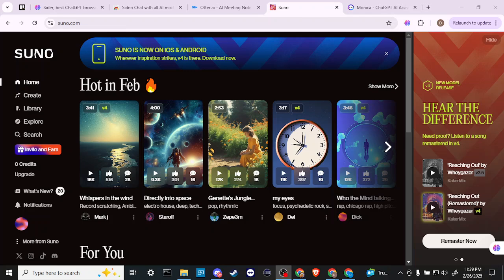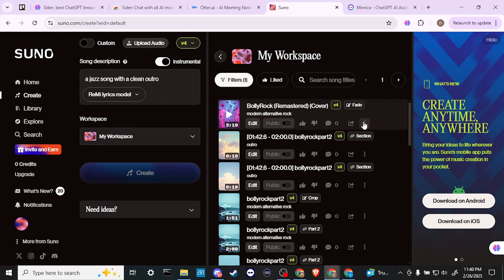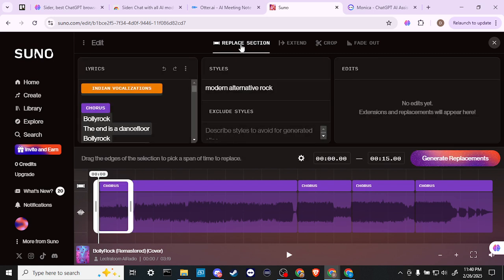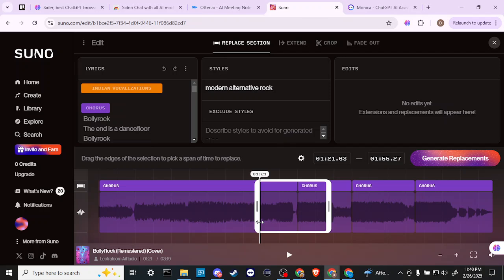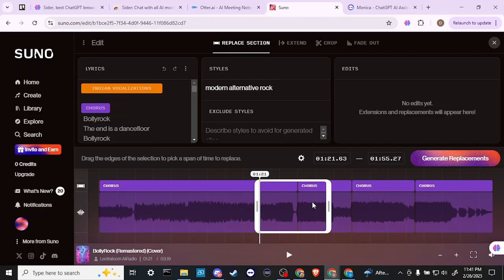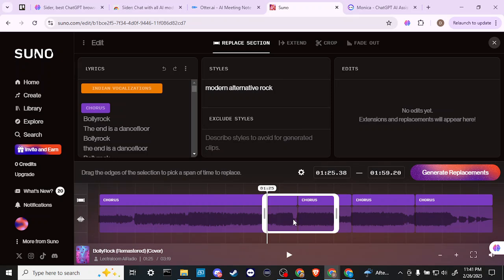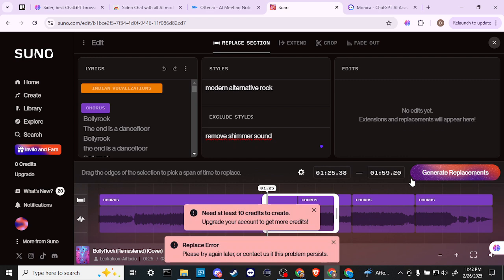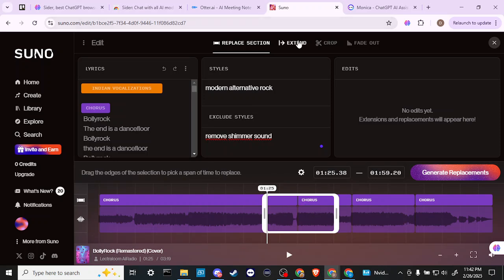Suno Ai Replace Section Explained (2025)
Understand the Suno AI Replace Section feature with this in-depth explanation, covering how to modify specific parts of a song for better customization and creativity.